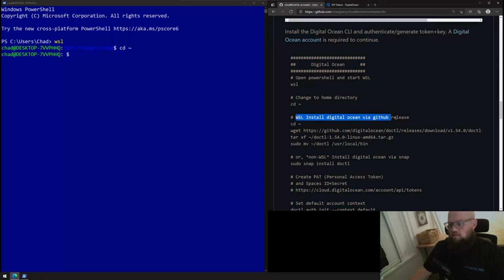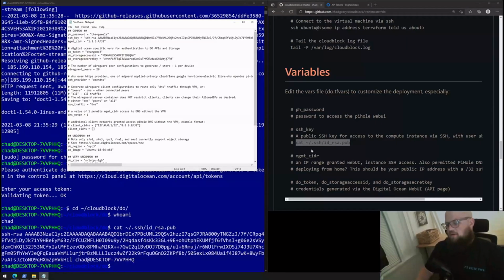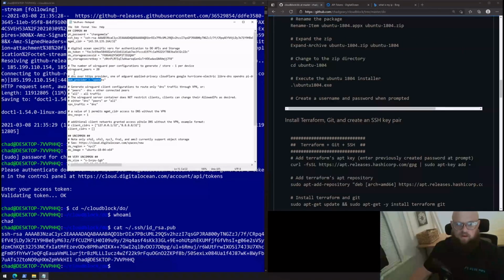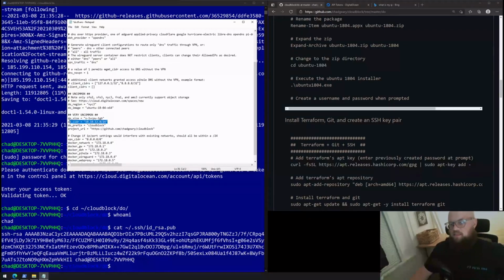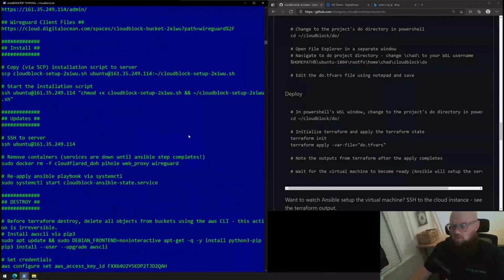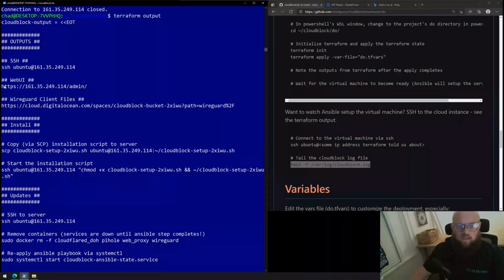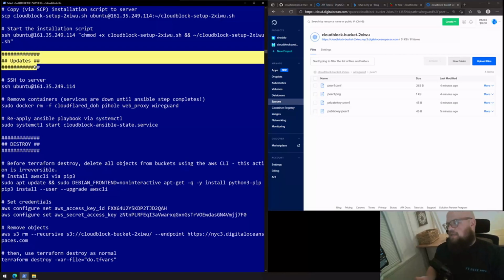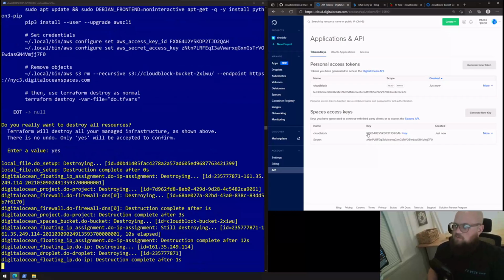Cloudblock Step-by-Step (DigitalOcean / DO)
This is a step-by-step guide specific to DO (Digital Ocean) for Cloudblock aimed towards Windows users.

If you're watching this, it is assumed you've already performed the steps in the pre-requisite video

Text guides are available @ - select the do directory to view the instructions (under Step-by-Step).